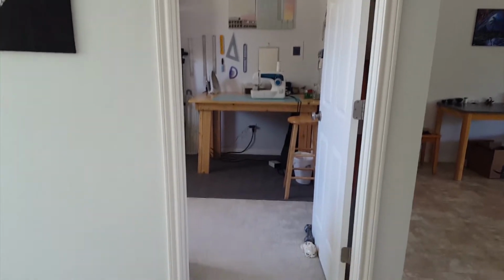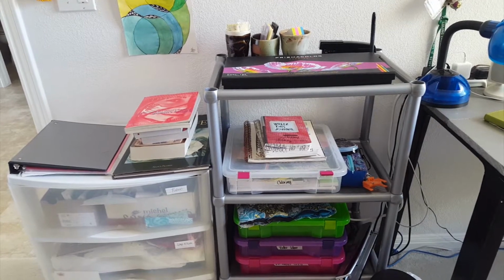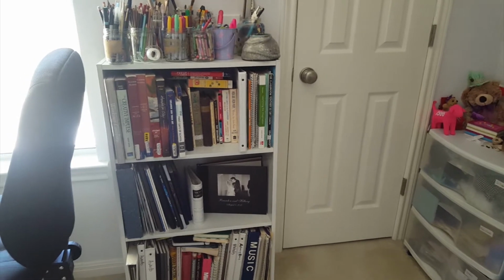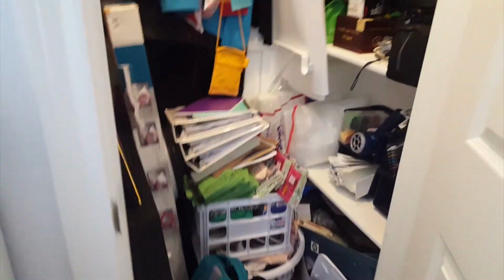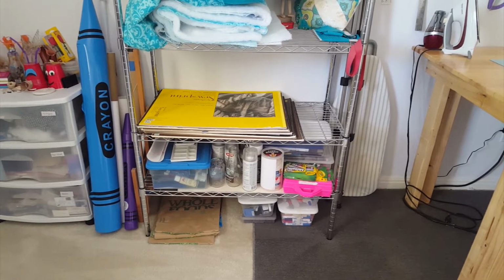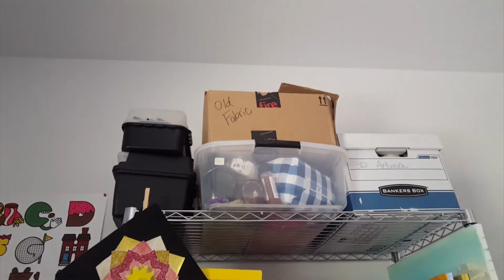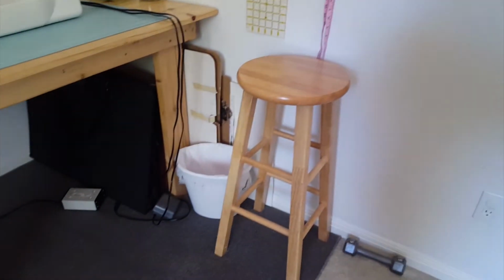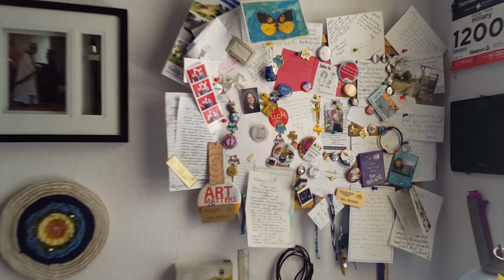Home Art Studio Tour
My 'little slice of heaven' at home.